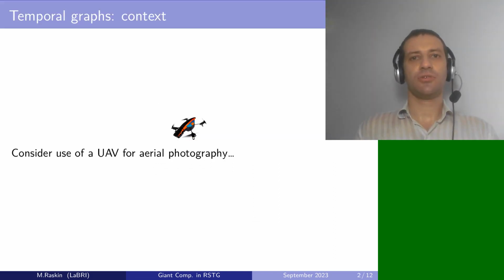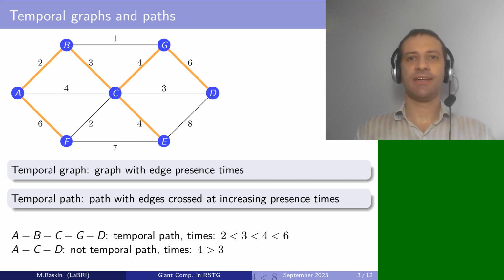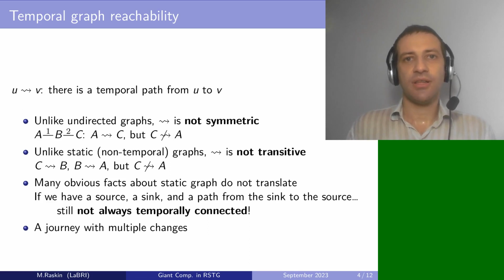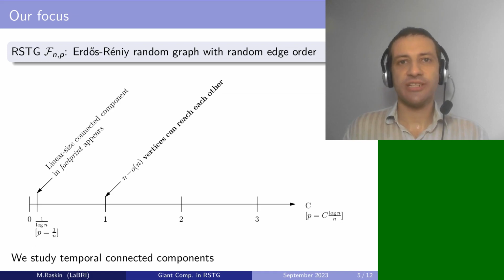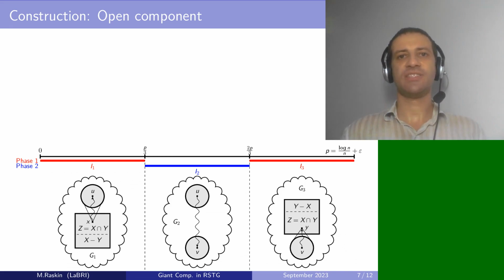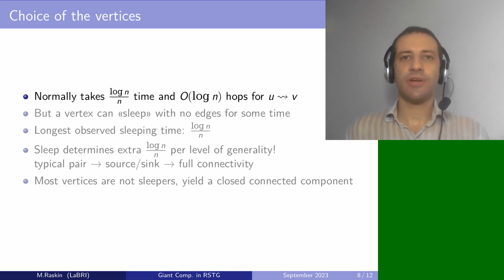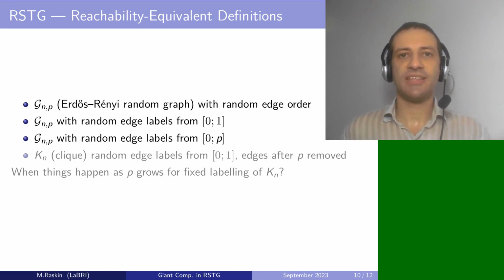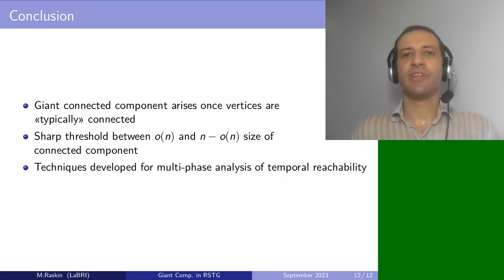Giant Components in Random Temporal Graphs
Michael Raskin's talk of our joint paper at the RANDOM 2023 conference. Paper available on the arXiv